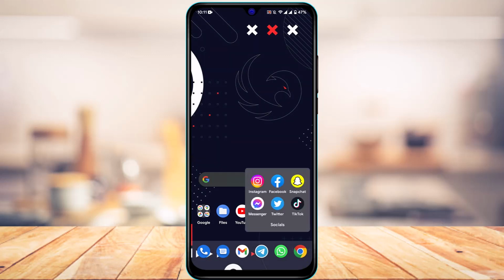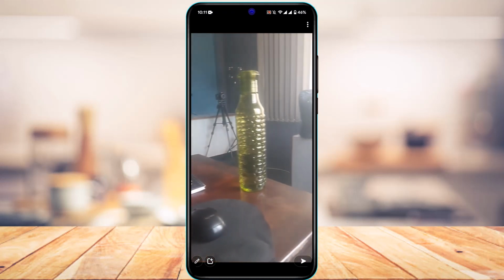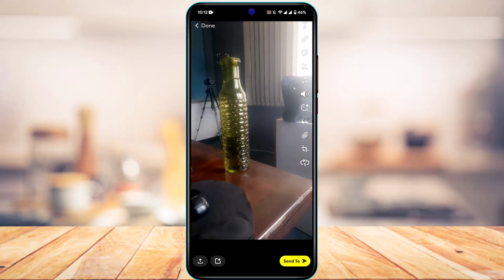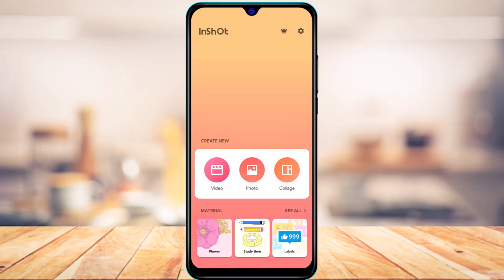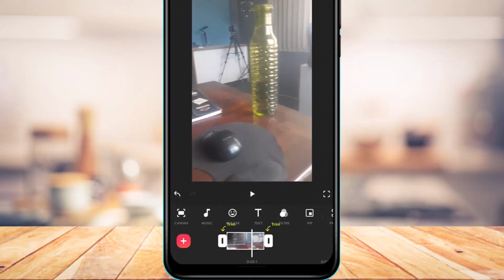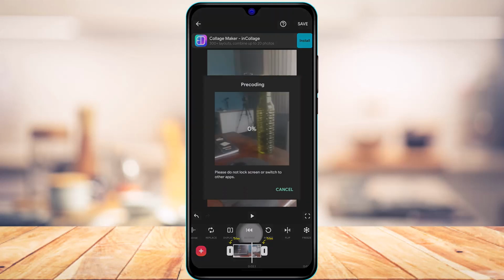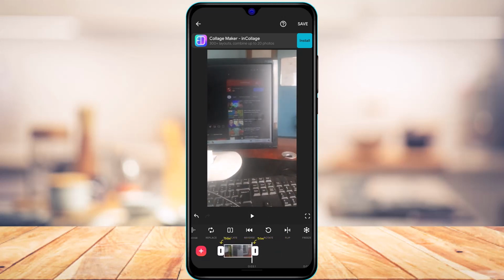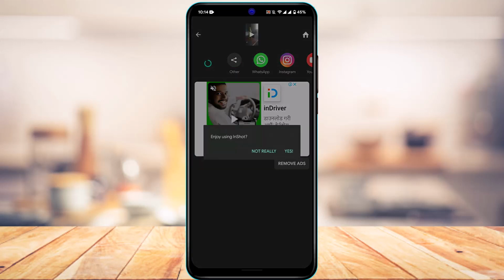Reverse a Video on Snapchat from Camera Roll 2022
This video guides you in an easy step-by-step process to reverse a video on Snapchat from your Camera Roll.

Follow these simple steps:
1. Update the Snapchat app to the latest version
2. Make sure that you also have the video on your phone.
3. Download InShot Video Editor and open it
4. Go to Video and select the video to reverse
5. Tap on the video at the bottom right
6. Slide down to the right-hand side
7. Select Reverse and export the video.
8. Go to Snapchat and upload the video.

0:00 Introduction
0:25 Update Snapchat App
0:42 Reverse a Video on Snapchat
1:32 Alternative Solution: Third Party
3:14 Outro: Final Verdict